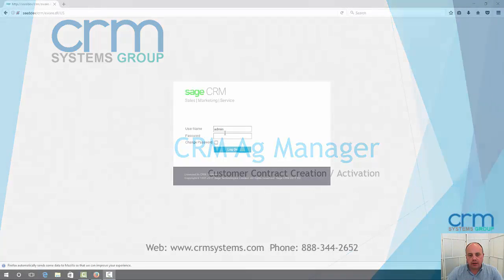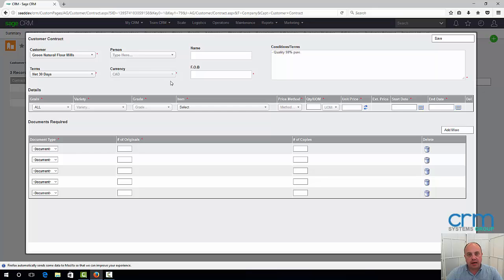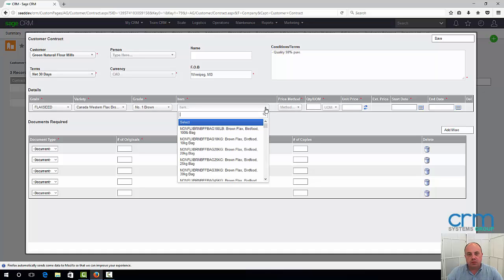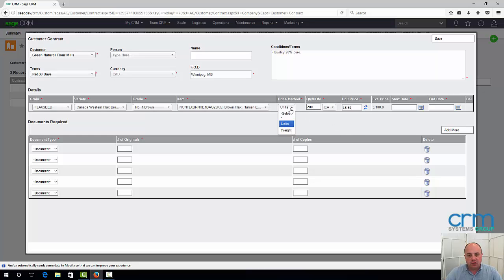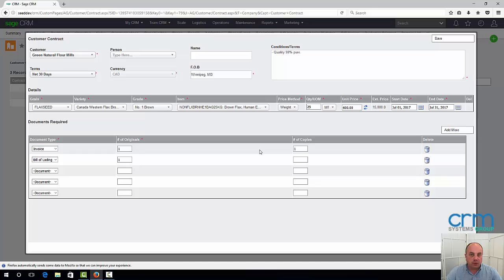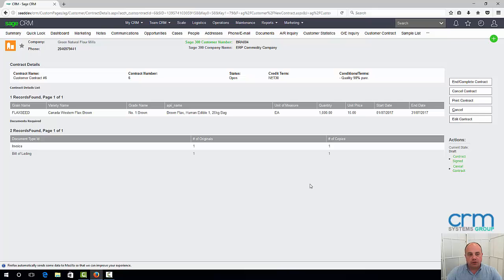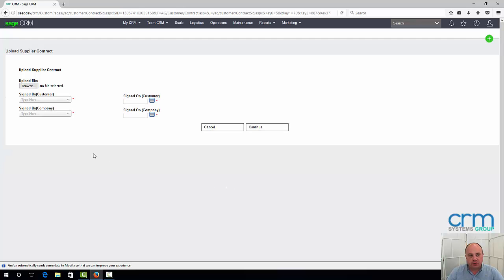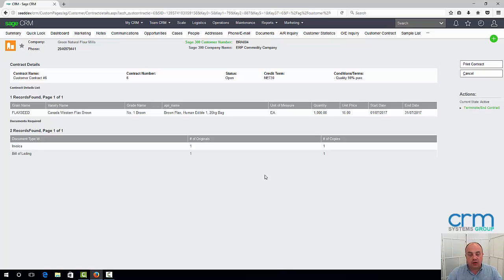Agriculture Manager for Sage 300/CRM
CRM Ag Manager is a highly capable, fully integrated solution for the Seed, Feed, Food and Grain industry.  This short video covers the topic of Customer Contracts, how to create and activate them.